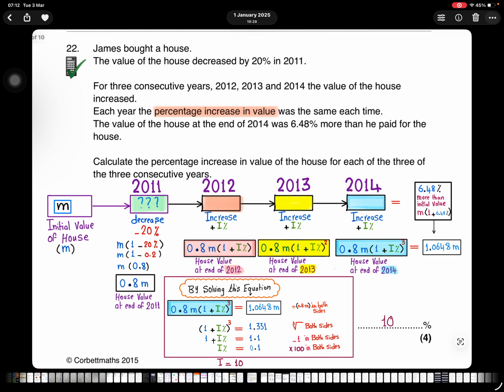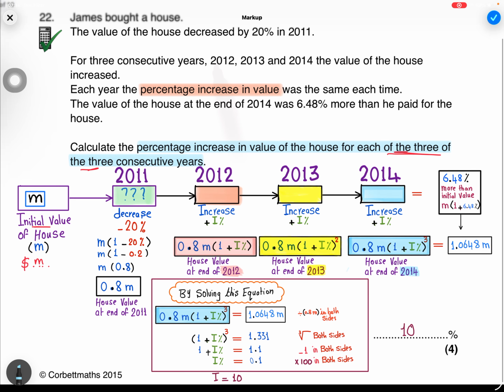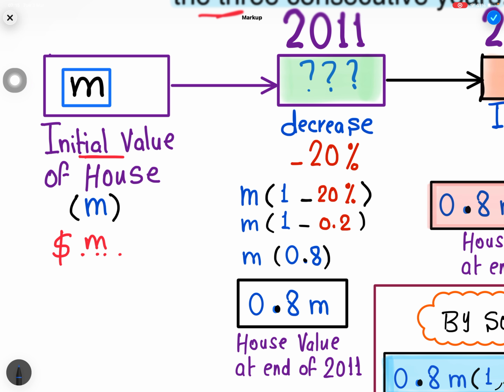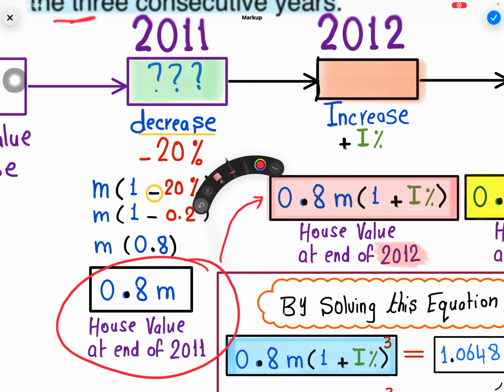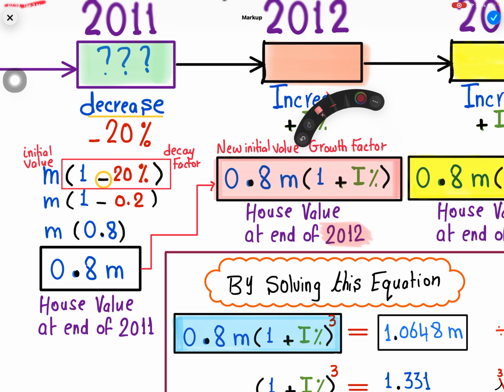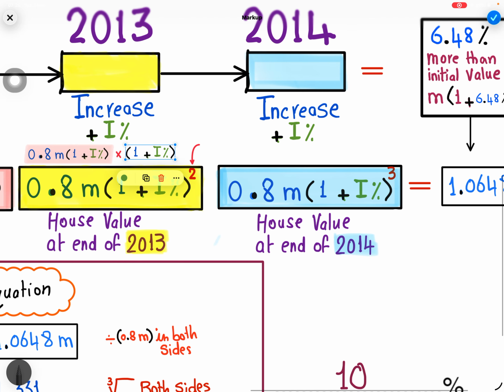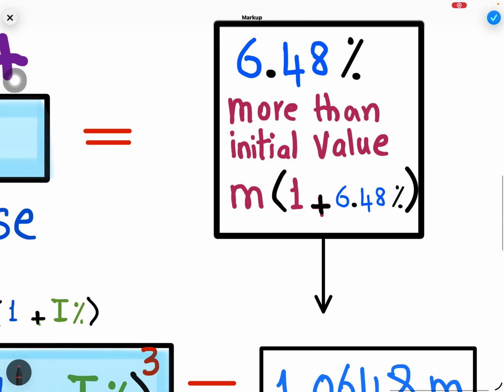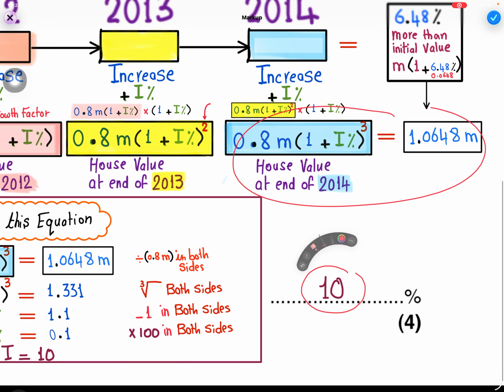Percentage Change Question - Abdelrahman Mahran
James bought a house.
The value of the house decreased by 20% in 2011.
For three consecutive years, 2012, 2013 and 2014 the value of the house
increased.
Each year the percentage increase in value was the same each time.
The value of the house at the end of 2014 was 6.48% more than he paid for the house.
calculate the percentage increase in value of the house for each of the three of the three consecutive years.

Eng/ Abdelrahman Mahran

Challenge of the day (Monday 3 March 2026)
Watch step by step solution uploaded to our YouTube channel

Useful Mathematics Websites & Videos:
Competition Summer 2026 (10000 EGP Prize) for 1st 3 winners